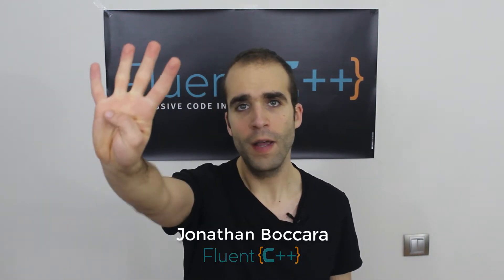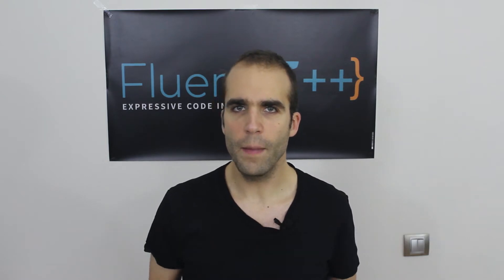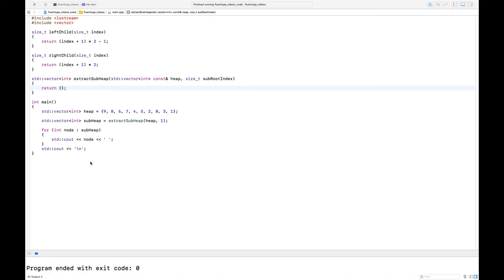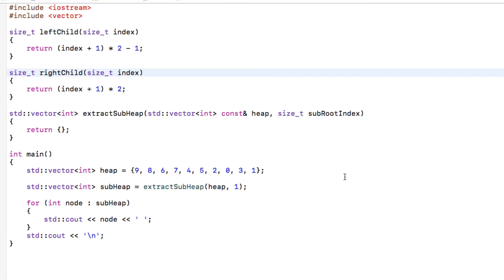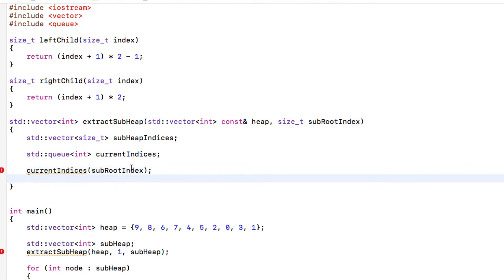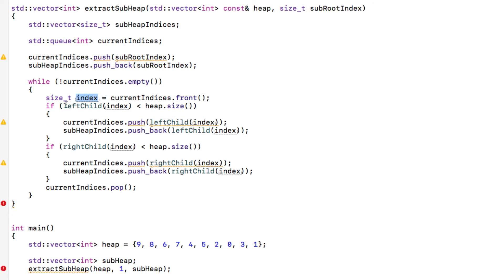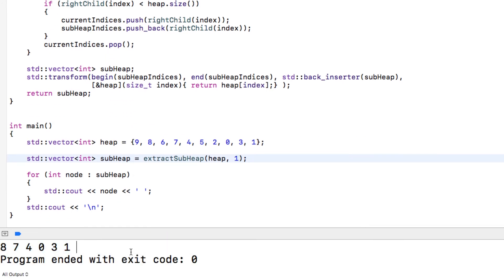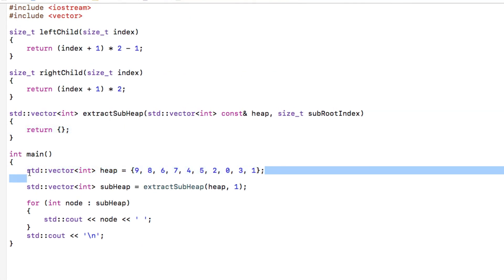What Heaps Can Do That Priority Queues Don't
This is Part 4 in the series on heaps and priority queues:

Part 1: Heaps Basics
Part 2: Building, Unbuilding and Sorting Heaps in C++
Part 3: Queues and Priority Queues
Part 4: What Heaps Bring That Priority Queues Don't